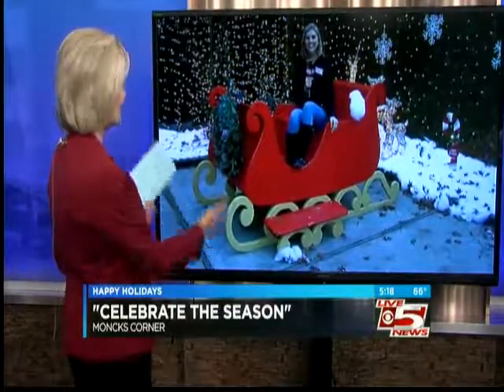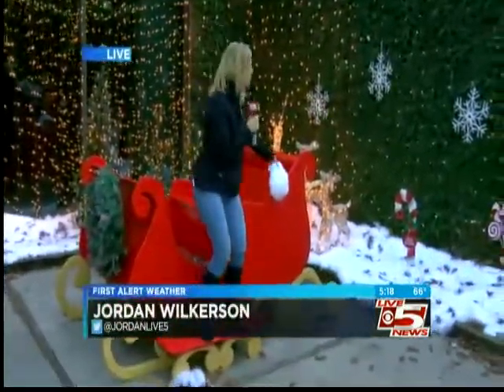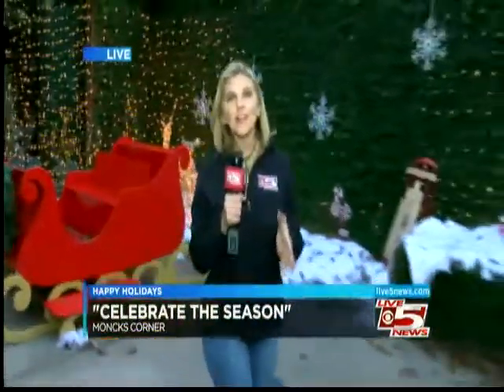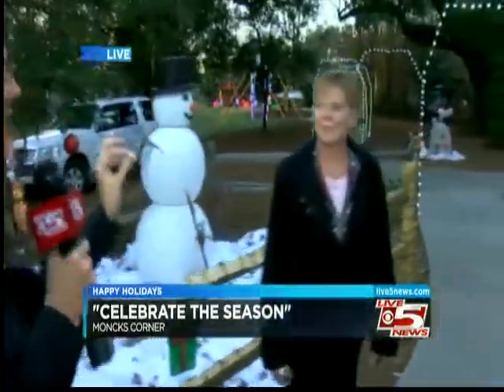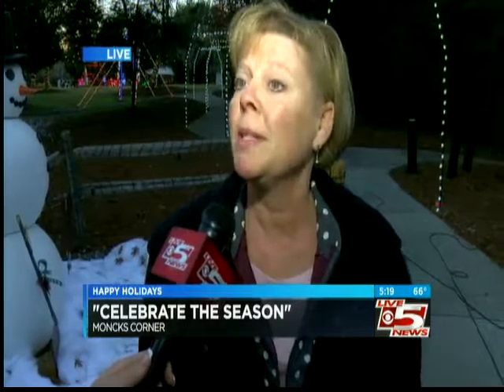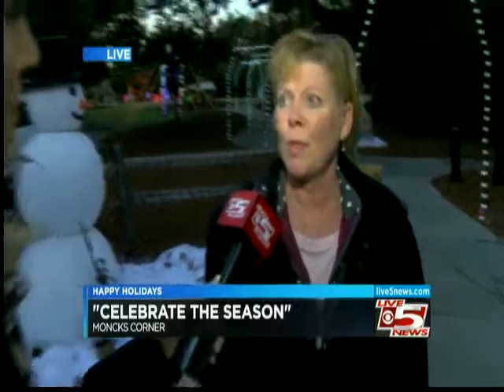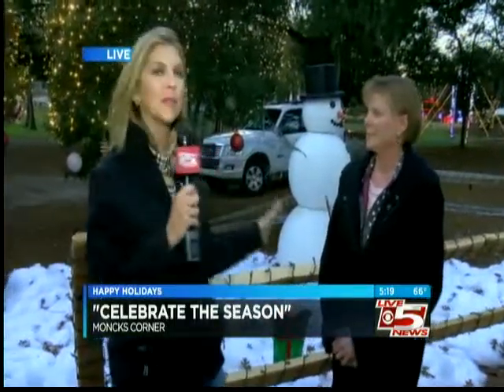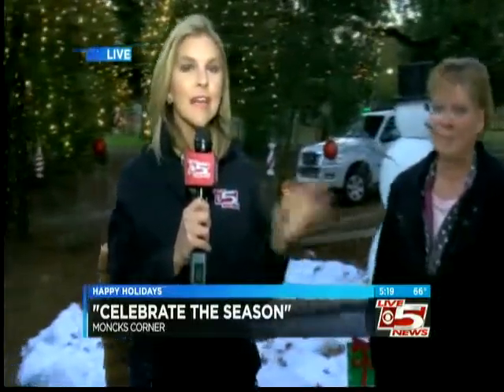'Celebrate the Season' with Santee Cooper in Moncks Corner, SC Part 2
Holiday Lights Driving Tour